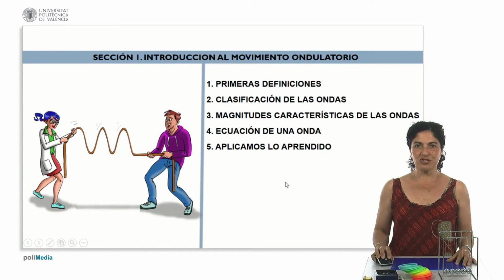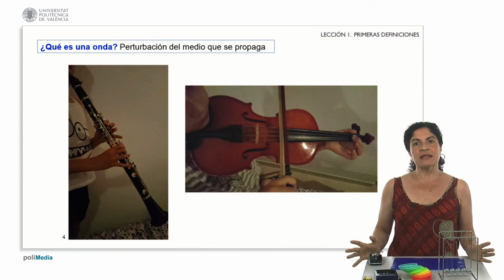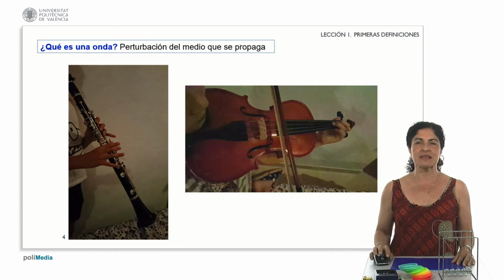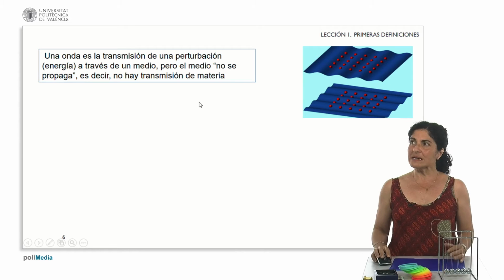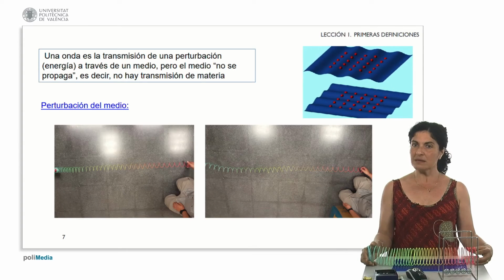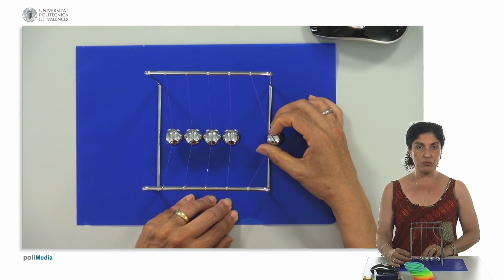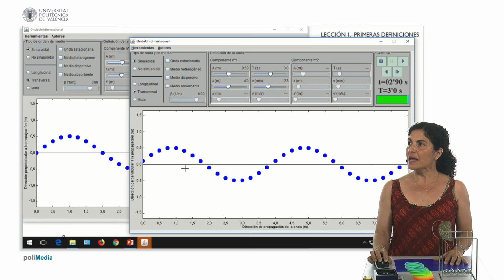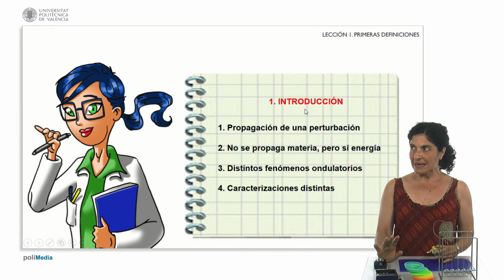First definitions | 2/25 | UPV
Título: First definitions

Descripción automática: In this video, the presenter introduces the study of wave motion through five lessons. The series begins with basic definitions and vocabulary related to wave motion, including periodic, oscillatory, and vibratory movements. The video illustrates these concepts through various real-world examples, such as musical instruments and natural phenomena. The presenter demonstrates how waves propagate energy through a medium, rather than the medium's particles themselves.

Further distinctions between different types of waves are made with visual aids, such as animations and physical demonstrations involving springs and pendulums. The video delves into the behavior of particles within a medium during wave propagation and the transmission of energy, rather than the motion of the particles themselves.

The second part of the video focuses on acoustic aspects, explaining how the propagation environment affects the sound produced. The video concludes by emphasizing that wave motion involves energy transfer, not a physical transfer of the medium’s particles. The presenter promises to explore various wave phenomena and their characteristics in more depth in the following lessons.